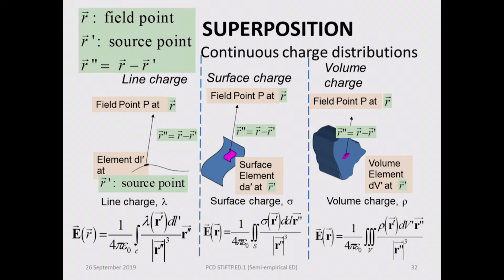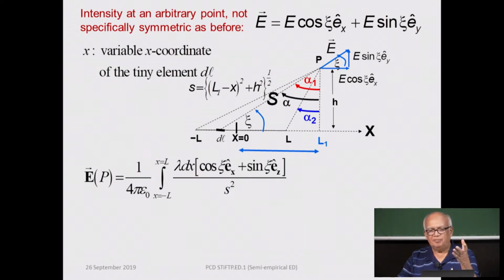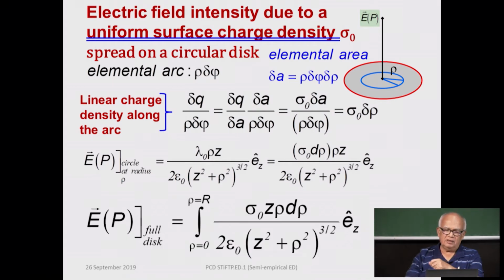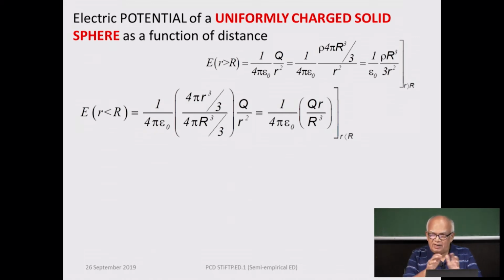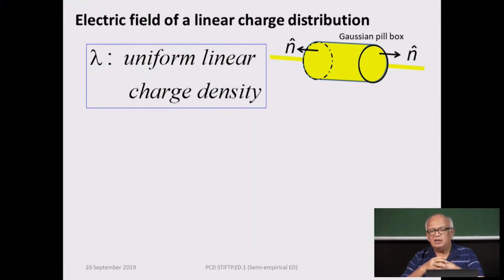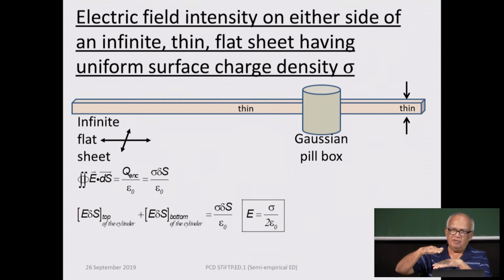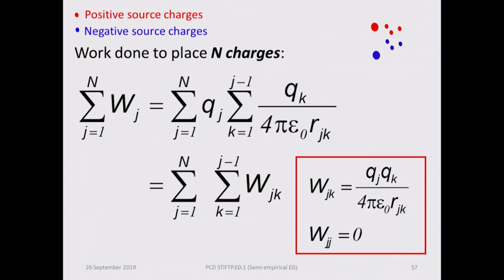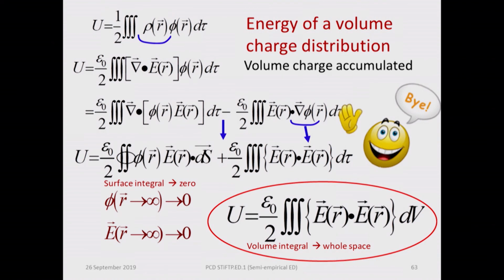PCD STiFTP ED_Lecture_02- Energy of a Charge Distribution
PCD Special/Select Topics in Foundations of Theoretical Physics (Electrodynamics)-Semi-empirical ElectrodynamicsEnergy of a Charge Distribution